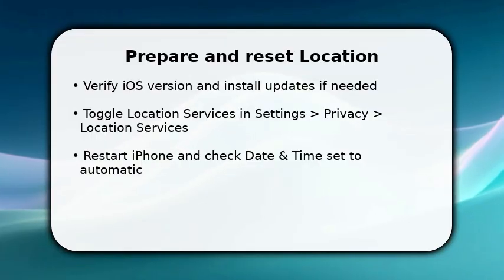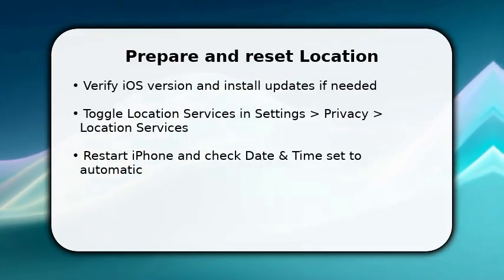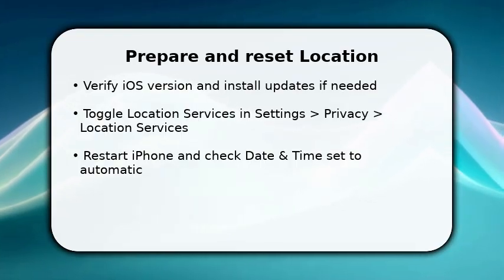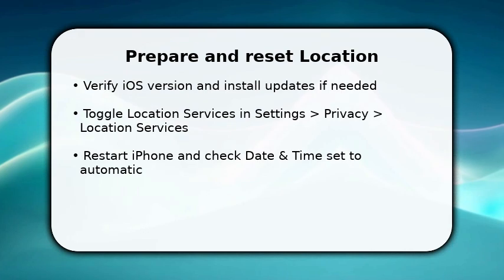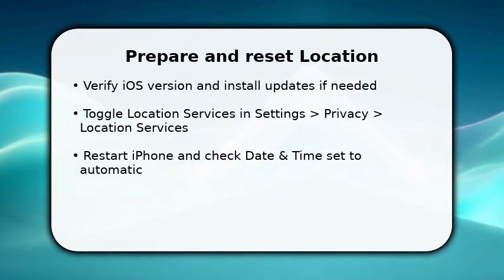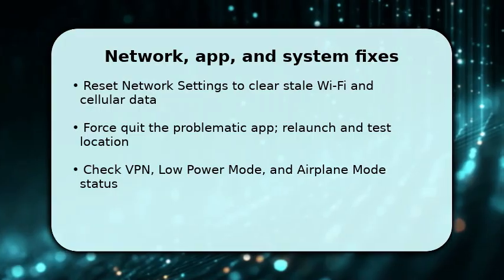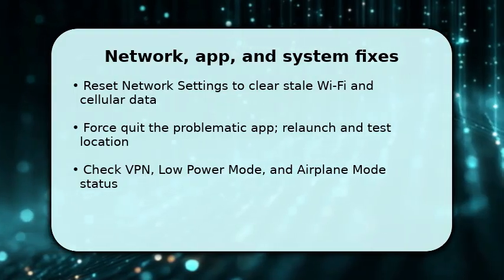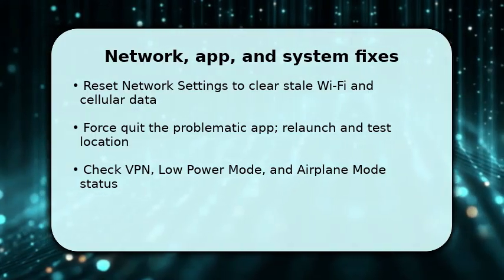How to Fix Location Unavailable on Iphone (only Way)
How to Fix Location Unavailable on Iphone (only Way) | 🔒 Surfshark VPN Deal — Stay private and secure. $1.99/mo + 3 Months Free ▸

Discover the only way to fix your iPhone's location unavailable issue. This video guides you through essential troubleshooting steps, including checking settings and performing a hard reset when necessary.

iPhone, location services off, fix location not available on iPhone, troubleshoot iPhone location setting, hard reset for lost GPS signal, enable Location Services, check iOS permissions, restore Wi-Fi connection to fix location issue, reset network settings on iPhone, GPS calibration